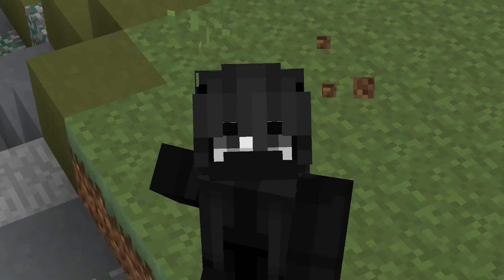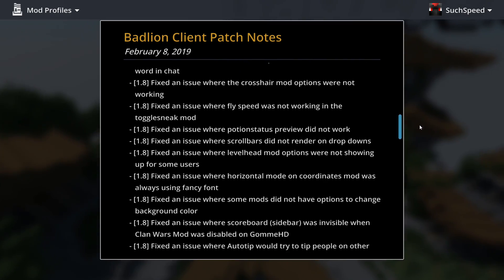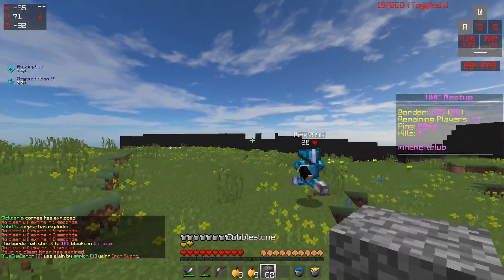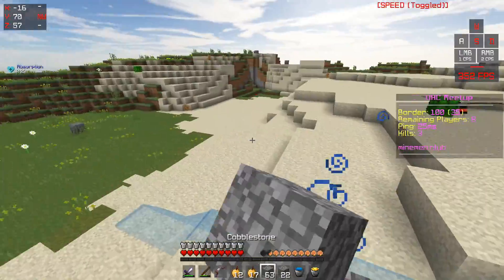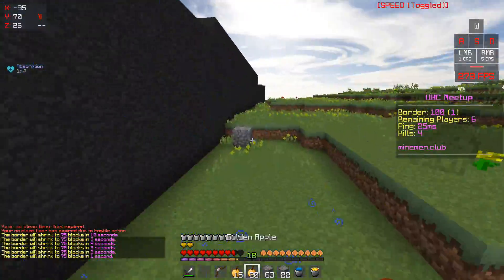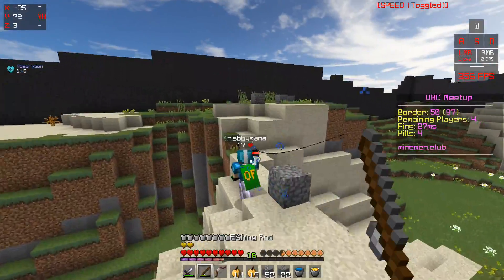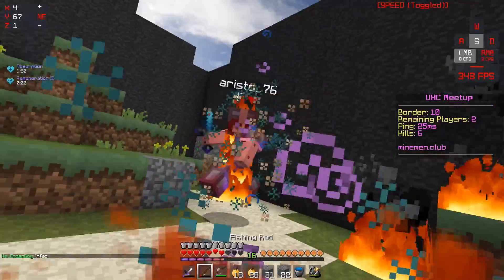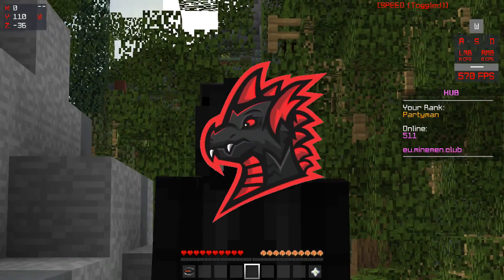The NEW Badlion Client 4.0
1000 LIKES = SUCHSPEED CLIENT PREVIEW!

Today we are looking at the NEW Badlion Client updates that were just pushed out recently, the new version is called 2.5 and it features some fps friendly additions to the client.  Today we review the client and give my own opinion on the changes & updates!

Texture Pack:
BreeZe v2 Texture Pack

family friendly video